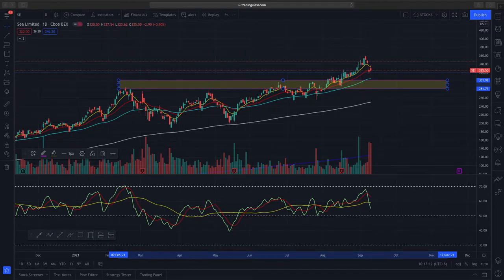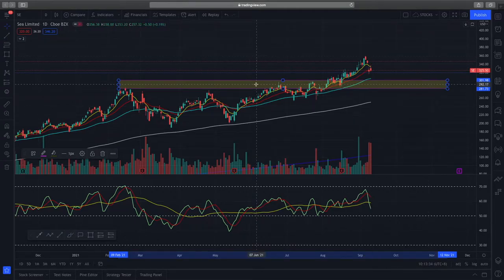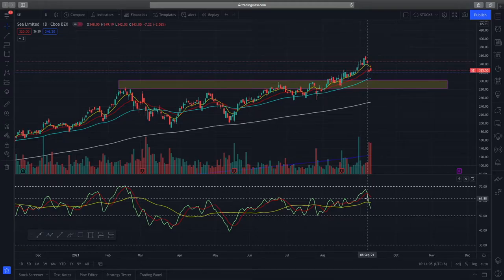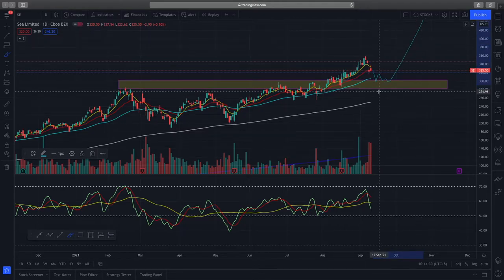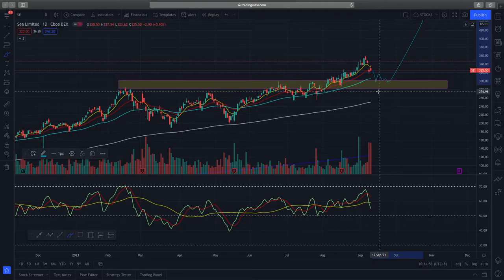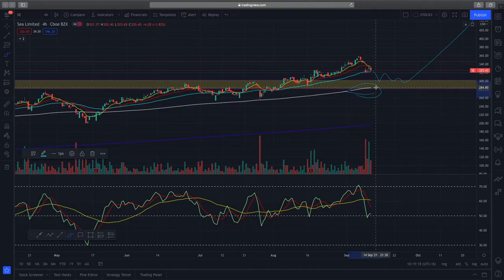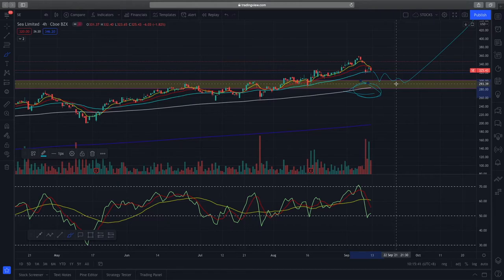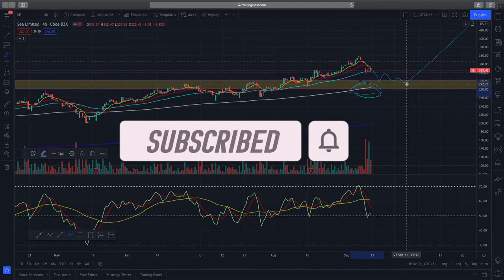Sea Limited : SE Stock Technical Analysis : BUY this Hyper Growth Stock?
In Sea Limited (SE) Stock technical analysis we are seeing some bearish Price action for this Hyper Growth stock, is this a healthy retracement to buy or is the market about to tank?